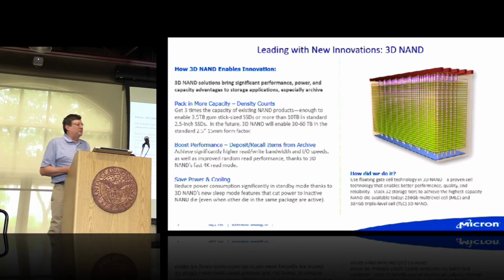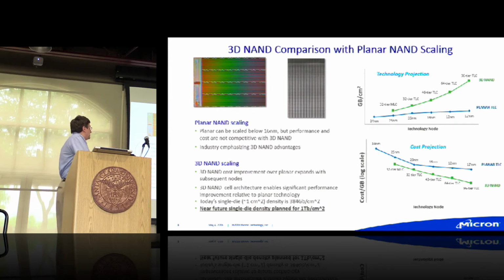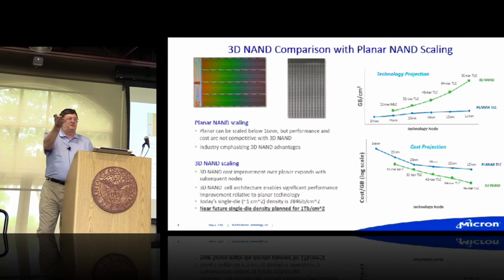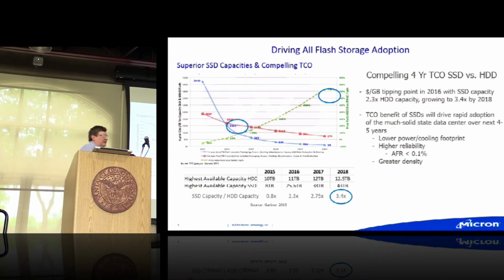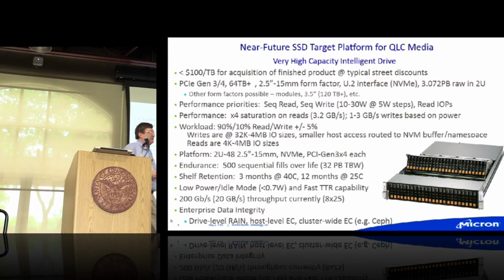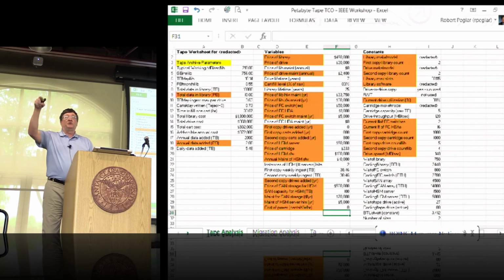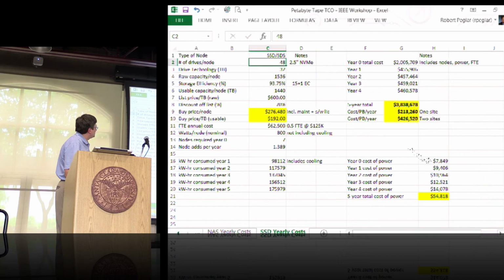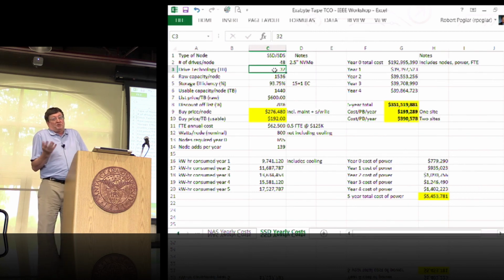Innovations in Non-volatile Memory - 3D NAND and its Implications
In this video from the 2016 MSST Conference, Rob Peglar from Micron presents: Innovations in Non-volatile Memory - 3D NAND and its Implications.